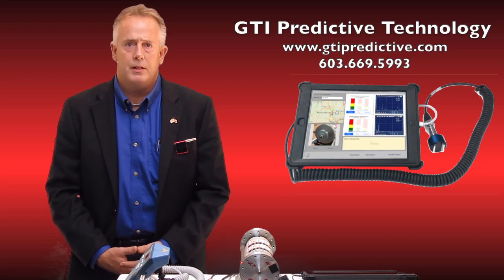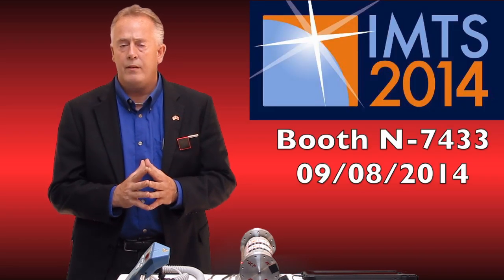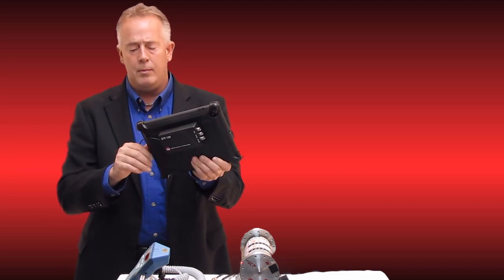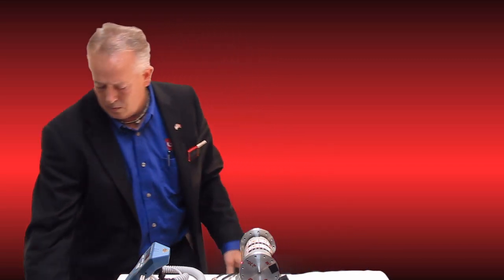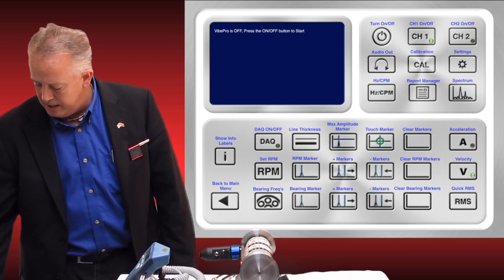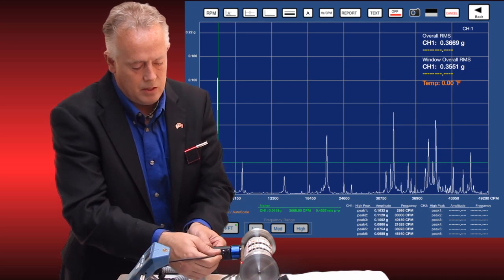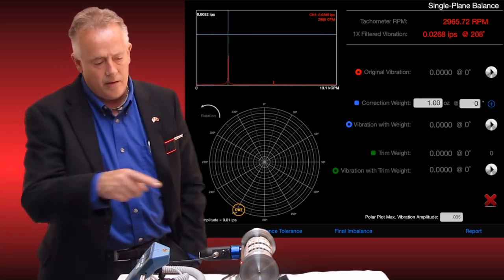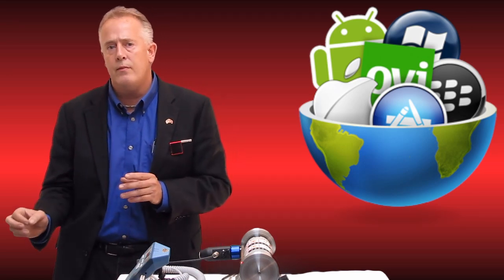GTI-220: Wireless Dual-Channel Accelerometer for iPad and USB Devices by GTI Predictive Technology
Learn about GTI Predictive's new wireless dual channel accelerometer with support for balancing via a tachometer input.

Features:
- Works out of the box with all existing apps
- Supports tachometer for balancing
- Supports 2nd accelerometer for apps that require it
- USB Power Input provides easy permanent mount setups
- 30 day standby battery, with 12 hours of continuous use
- Easily swappable low cost battery and/or rechargeable replacements
- iPad supports pairing to over 700 accelerometers

Benefits of GTI’s Wireless System
- Safety: Separate the accelerometer from the iPad to measure assets in dangerous areas.
- Convenience: No more dealing with wires, connectors and other hassles.
- Universal Support: Out of the box support for any USB device or computer that has vibration analysis, balancing or other related software. Both internal accelerometer and external input channel work across multiple devices with appropriate software.
- Permanent Mount Setups: The iPad can pair to over 700 accelerometers providing a near endless amount of sensors to outfit an entire facility. USB power supply enables an always available power supply.
- Balancing: Never before has wireless balancing been possible. GTI’s wireless accelerometer was designed from day one to support a tachometer to enable wireless balancing. Every unit is capable of balancing, even if the balancing upgrade wasn’t purchased initially.

Specifications:
- Battery type: 3V CR123. A very common battery type for cameras, high power flash lights, etc.
- Physical size (without magnetic base): Length 78mm, OD 36mm
- External sensor input connector: M8 male
- External input sensor excitation voltage: 3.3V
- Power input voltage: 5V through IP67 style mini USB-B connector
- Case Ingress Protection: IP65
- Sampling rate: 44,100 ksps or 48,000 ksps (host device dependent)
- Temperature range: On external power -40°C to 75°C, with battery 0°C to 50°C
- Range: Line of sight up to 100m
- Crowded radio environments / through obstructions 15-25m
- Mounting: 1/4"-28 female thread
- Base Material: Hard Anodized Aluminum
- Case Construction: Composite
- Button Material: Stainless Steel
- Button Indicator Color: Blue
- Button Ingress Protection: IP67
- No Latency
- Wireless Spectrum: 2.4 GHz
- Analog Digital Conversion Rate: 24 bits